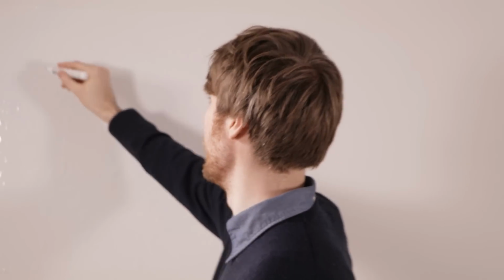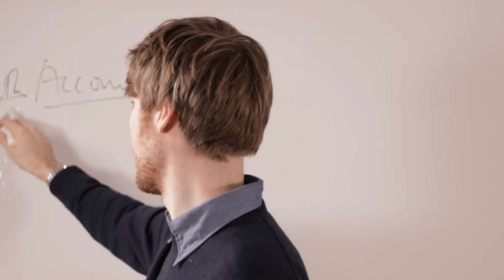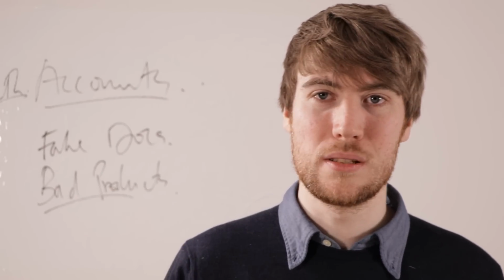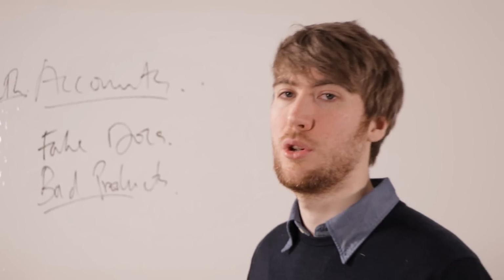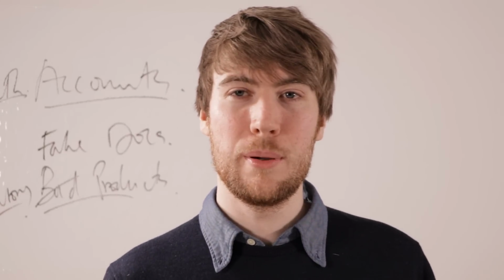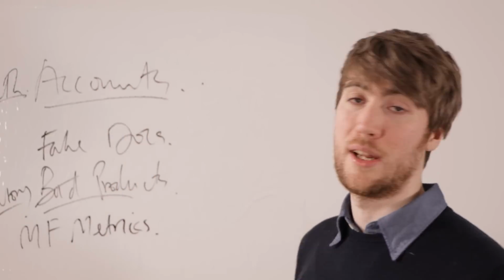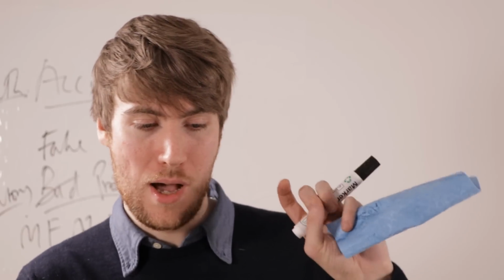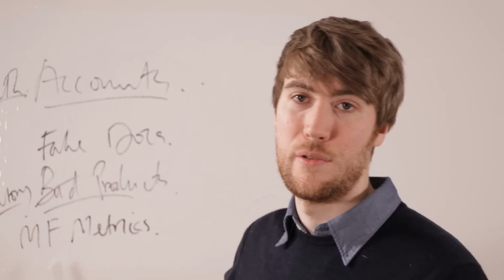How to avoid getting your Amazon account SHUT DOWN permanently or suspended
Don't freak out about getting your account shut down like I used to. Instead, let's go through all the steps you can take to prevent it from happening.

Learn the steps to building an Amazon business with my podcast